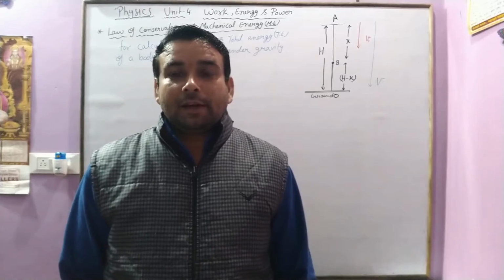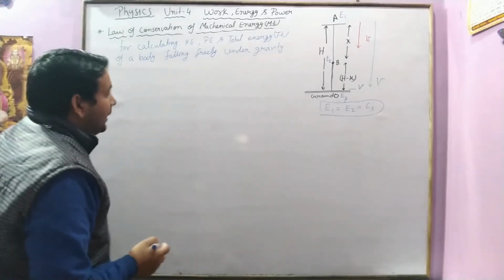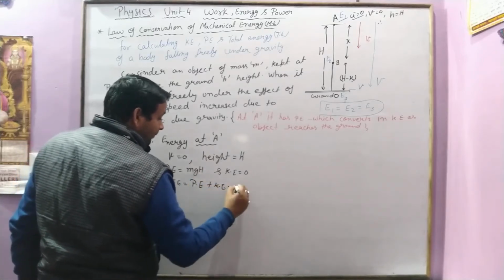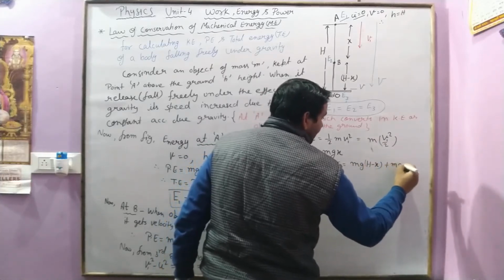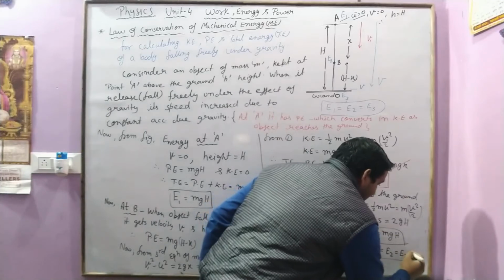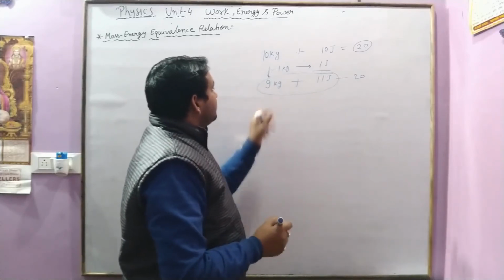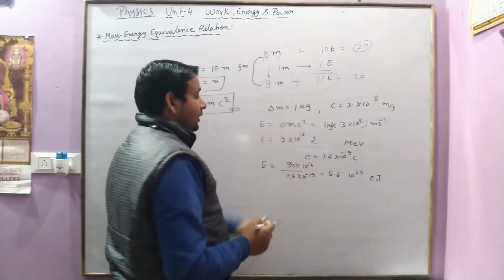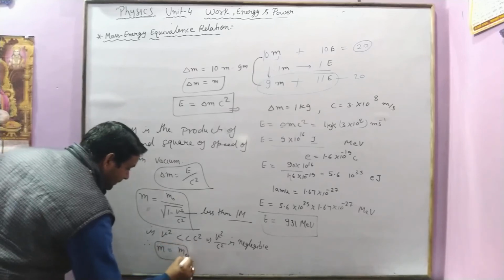Class 11th Physics Unit 4- Work Energy and Power Part 7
Law of conservation of Mechanical energy